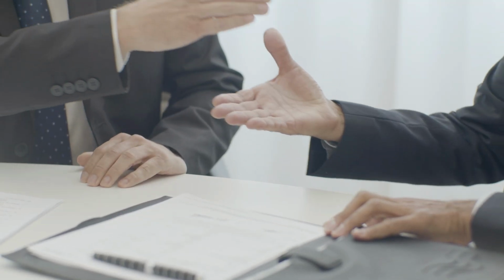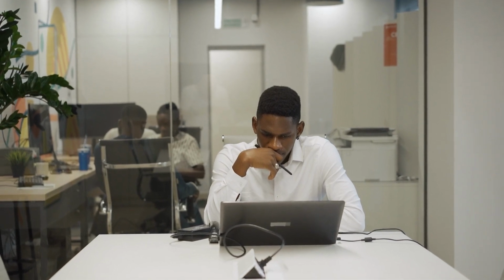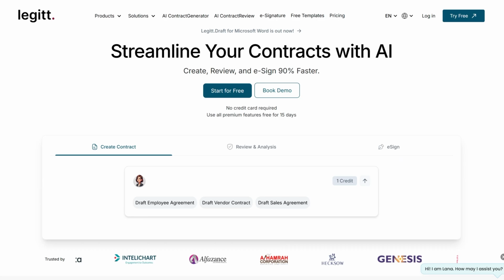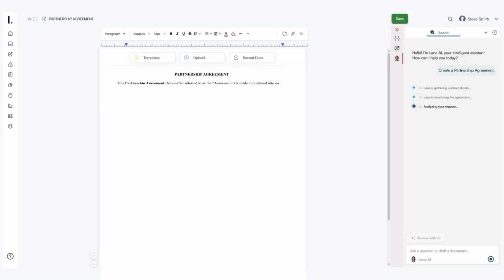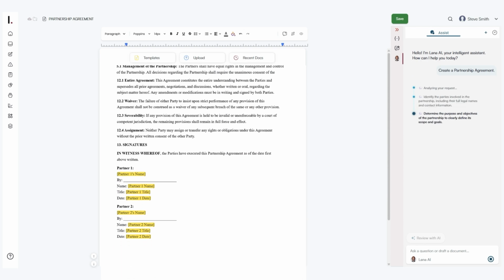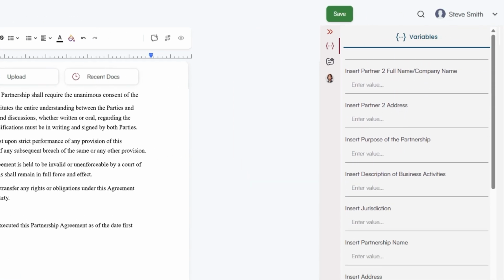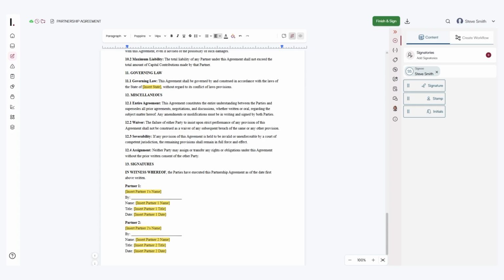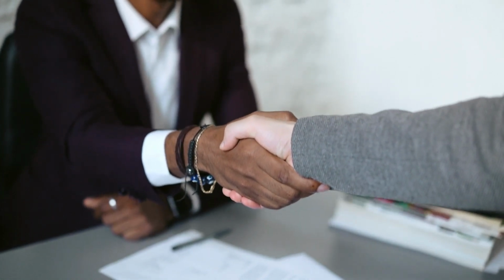How to Generate a Partnership Agreement Using AI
A partnership agreement is a foundational legal document that defines the commercial terms between business partners — including ownership structure, capital contributions, profit sharing, management authority, and exit provisions.

In this video, you’ll learn how to generate a business partnership agreement using AI, from entering your requirements to receiving a structured draft within seconds.

This step-by-step walkthrough demonstrates how an AI contract generator can help streamline partnership agreement drafting while maintaining clarity and structure.